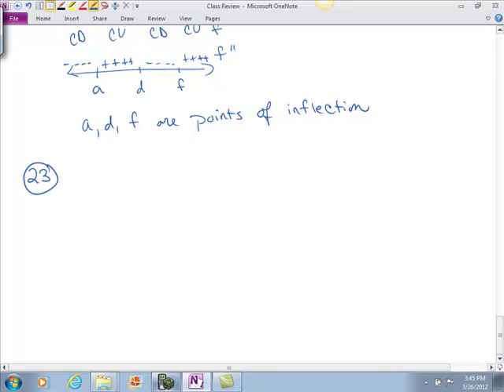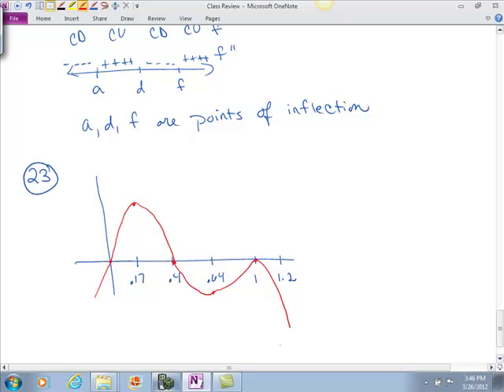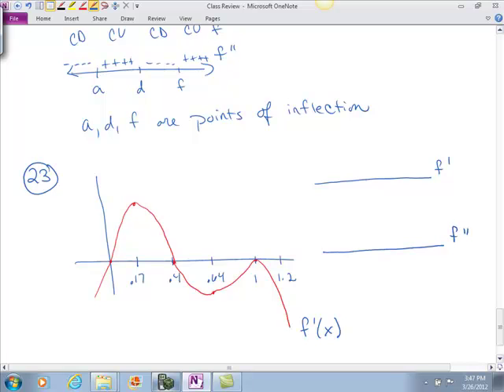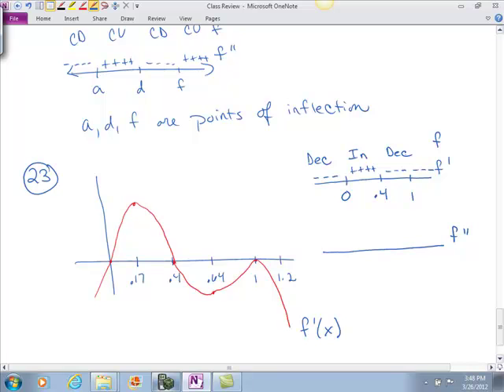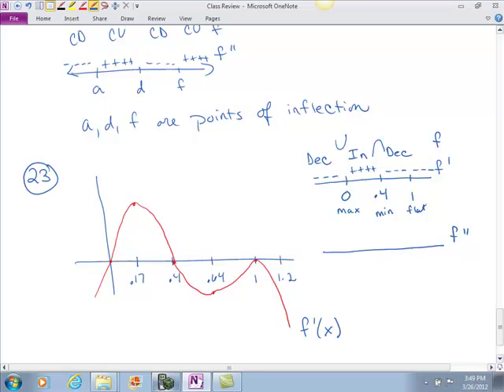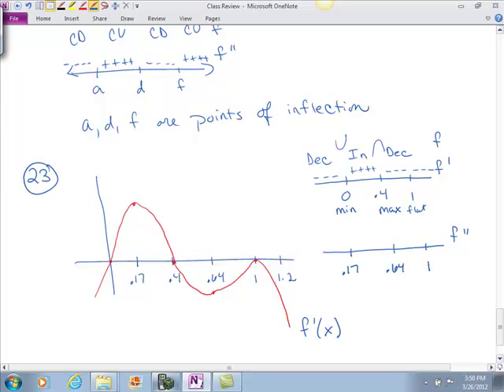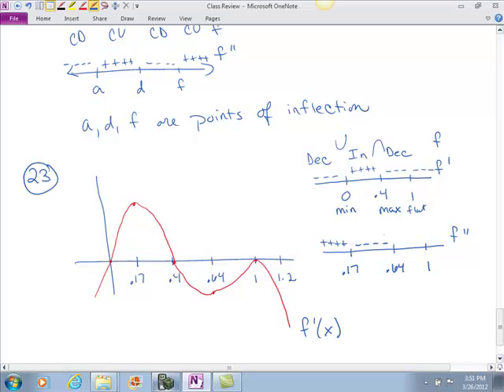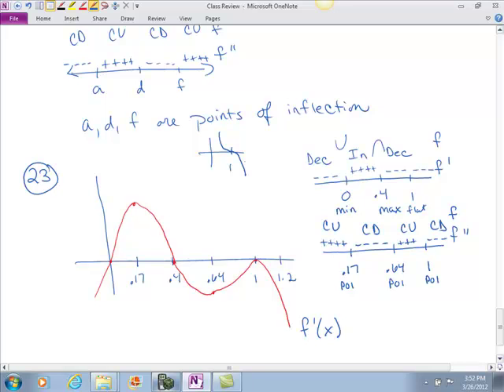1321 ch4 review session 5